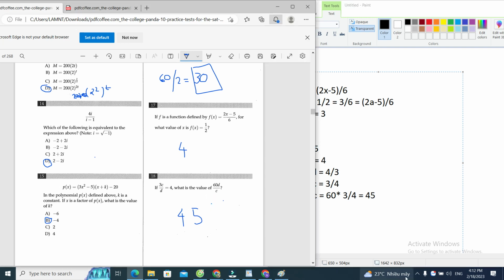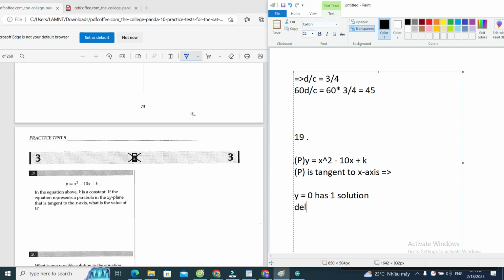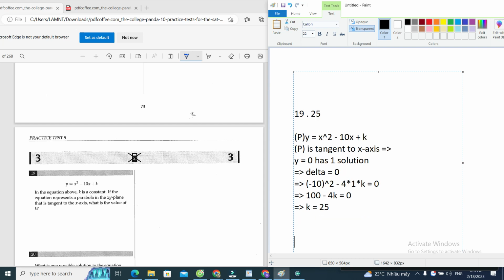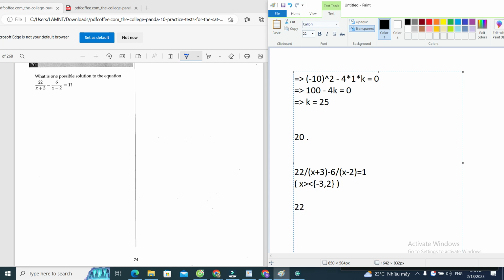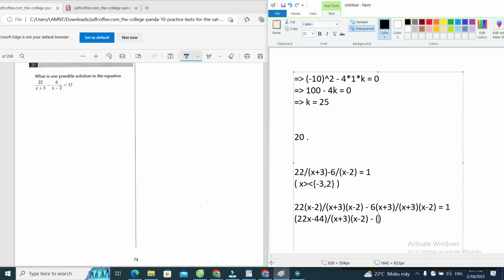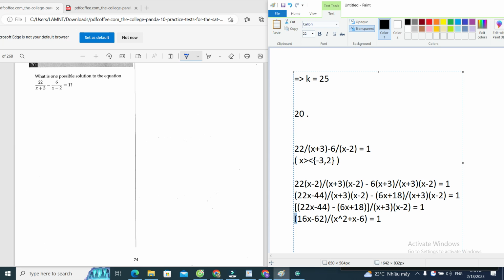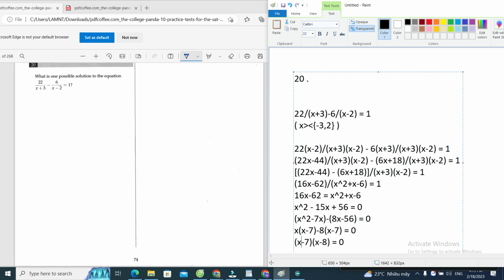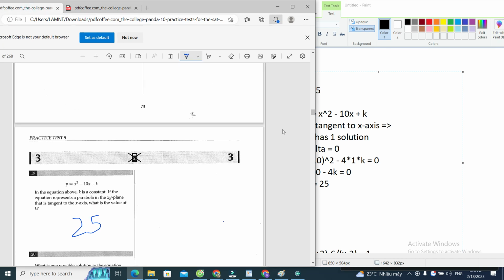SAT Math -- College Panda Test 5 - Part 5 - Section 3 - Q19-20.